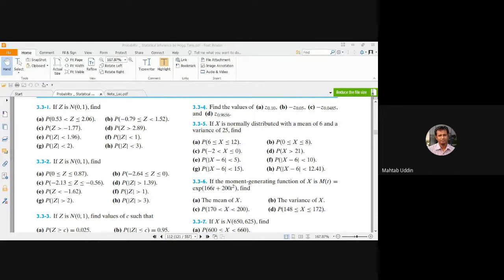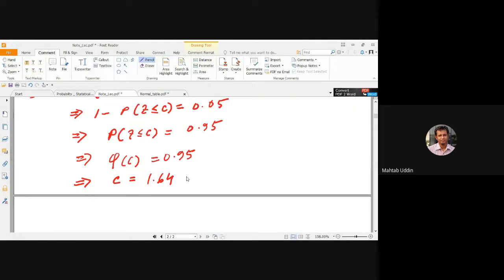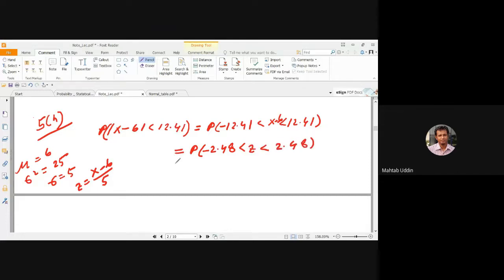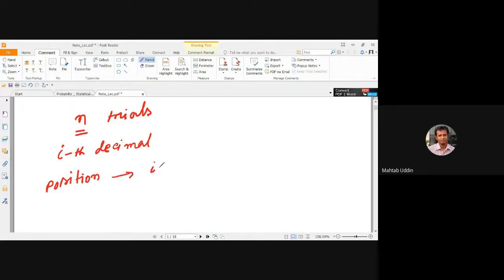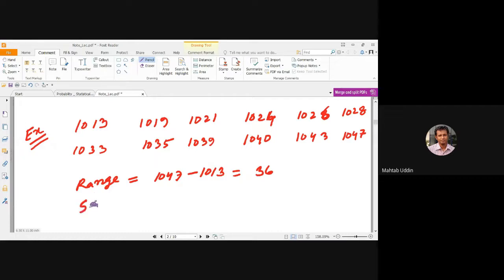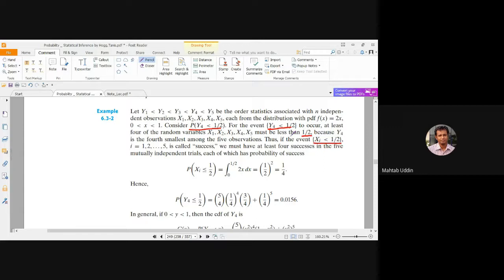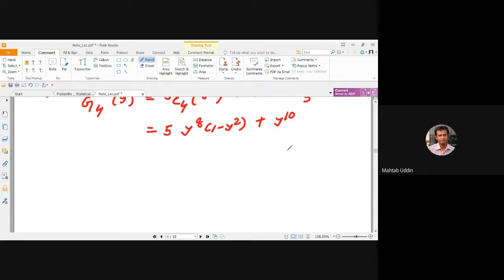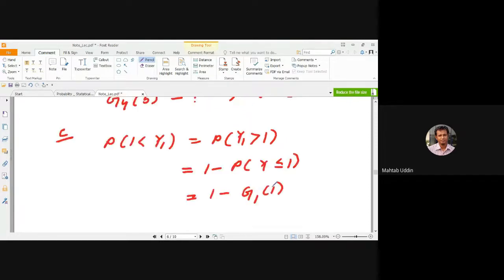Lecture 15- Probability and Statistics